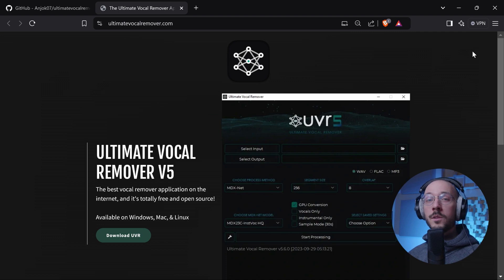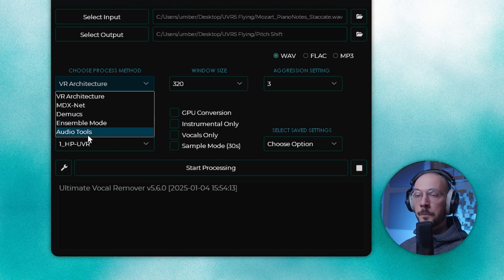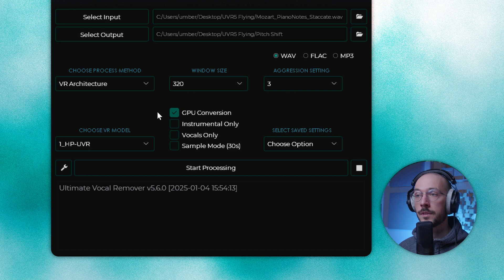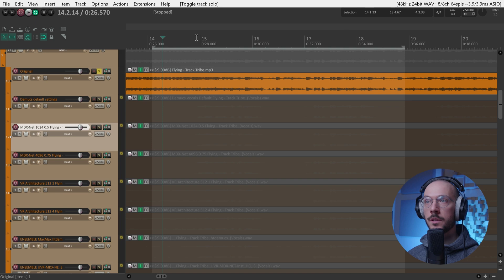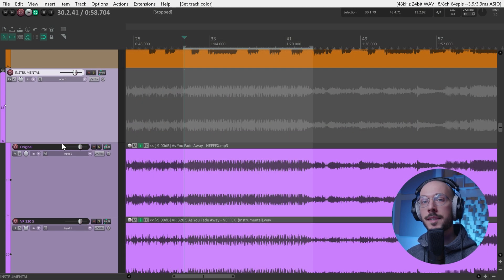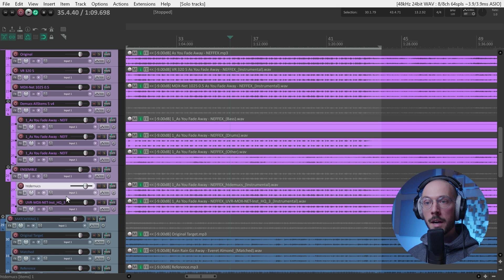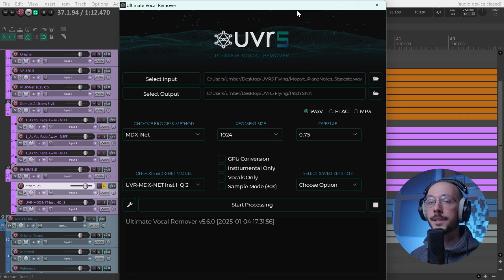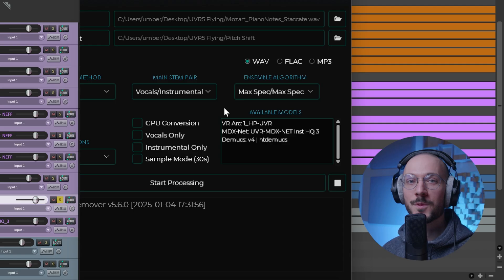UVR5 Tutorial with Audio Examples | Audio Source Separation using Neural Networks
Ever wanted to isolate vocals from a song? Extract instrumentals or individual instruments? UVR5 (Ultimate Vocal Remover) is your free and open source solution! This powerful software uses deep neural networks to perform advanced audio source separation like:
🔸Isolate vocals: Sing along without distractions or create karaoke tracks
🔸Extract instrumentals: Enjoy the music minus the vocals, perfect for remixing or studying
🔸Separate drums, bass, and other instruments: Analyze complex audio and isolate individual tracks

In this tutorial I'll show you how to use it. I also spent many hours testing all the built-in models so that you don't have to!

Chapters:
00:00 What is UVR5?
01:15 Interface Overview
03:57 Vocal Separation
06:48 Choir Separation
07:27 Instrumental Separation Pt. 1
08:50 Demucs in-depth
10:17 Instrumental Separation Pt. 2
11:16 Final thoughts + my favourite method